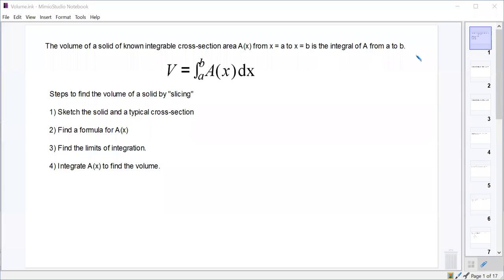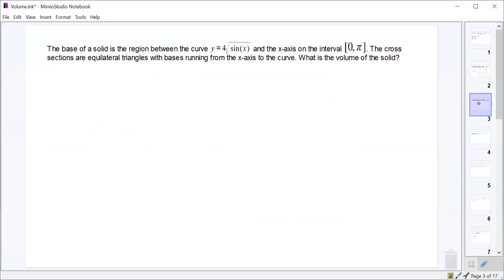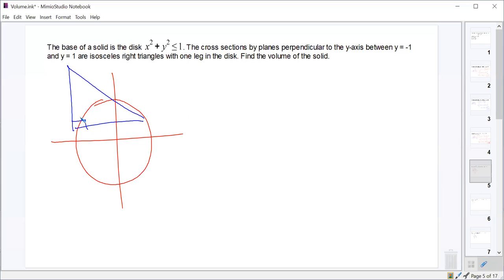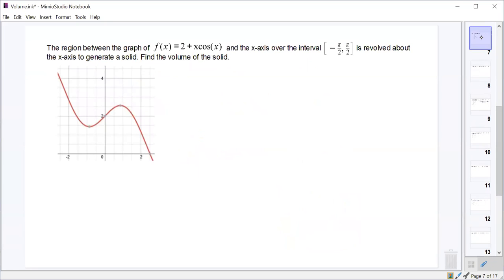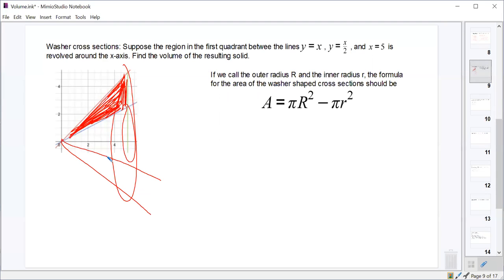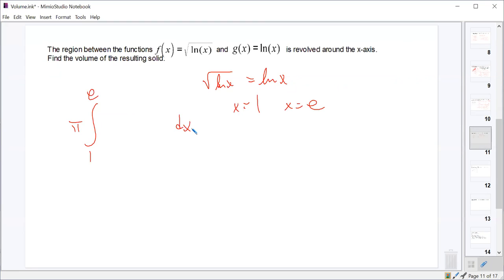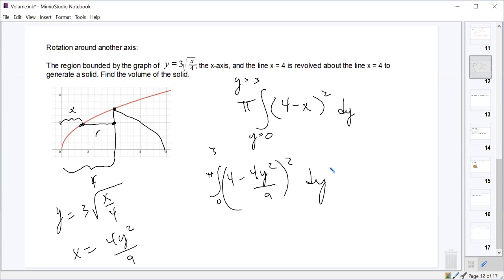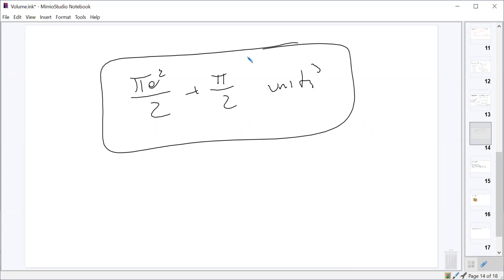1-11-21 Period 5